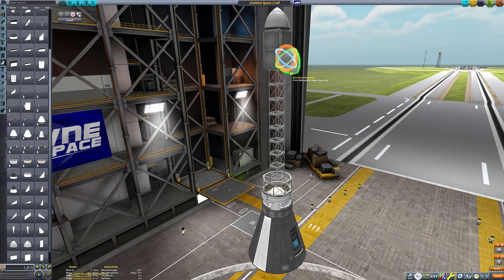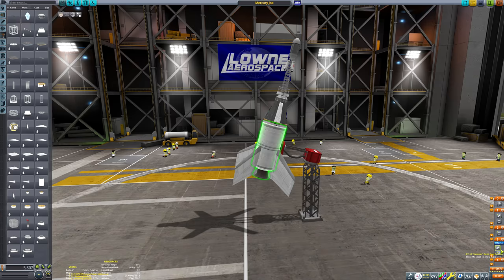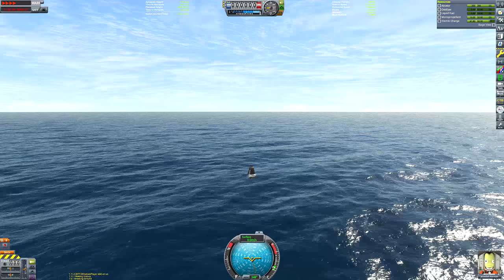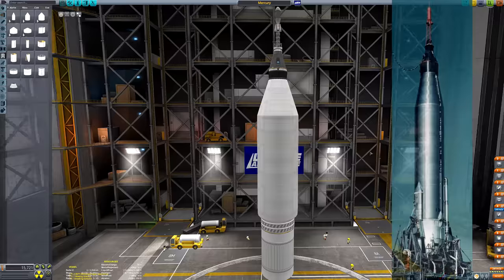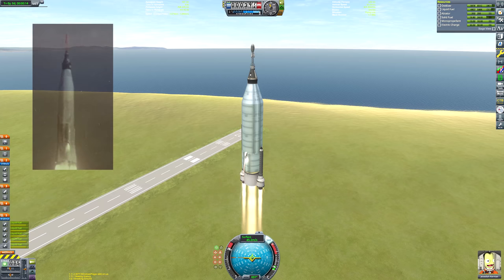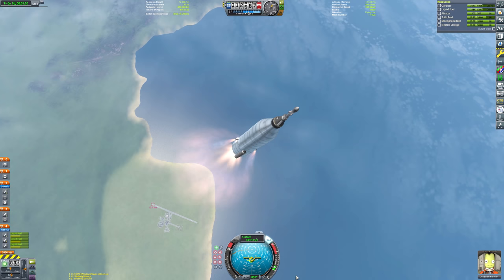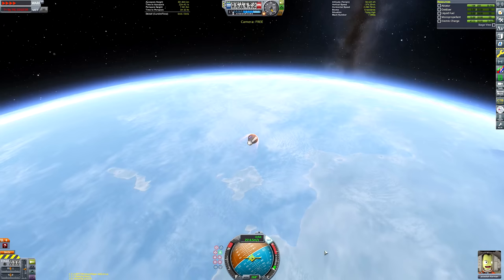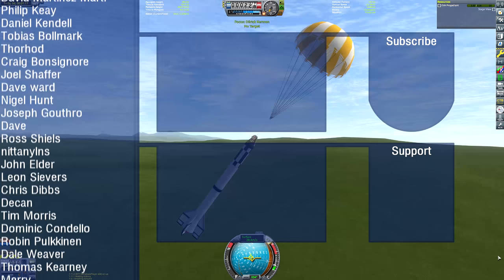KSP: Full PROJECT MERCURY Recreation! Space Race Speedrun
Welcome to a new KSP series: recreating every major program in the Space Race between the United States and the Soviet Union! The twist? We'll be speedrunning it, fulfilling every major achievement of each project in as few launches as possible! This week: Project Mercury!

No craft file provided, as the build is much slower than usual such that you can easily follow-along. I always encourage people to try and build stuff for themselves so that they can "enhance their own skillz" ;)